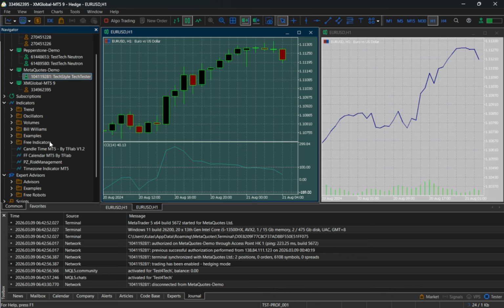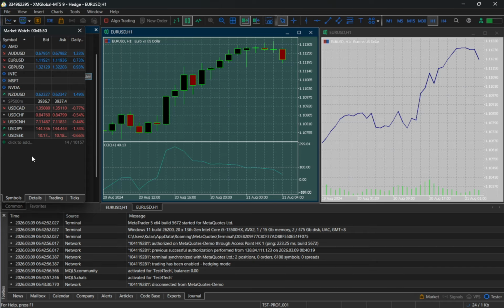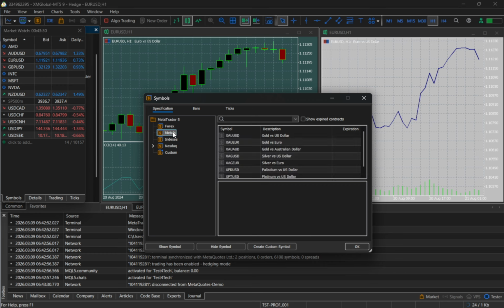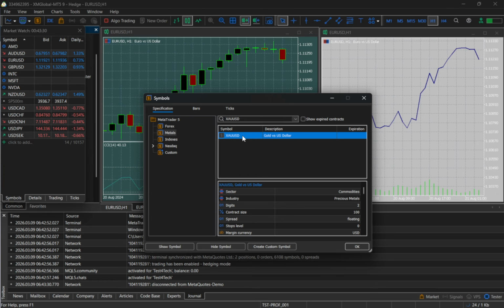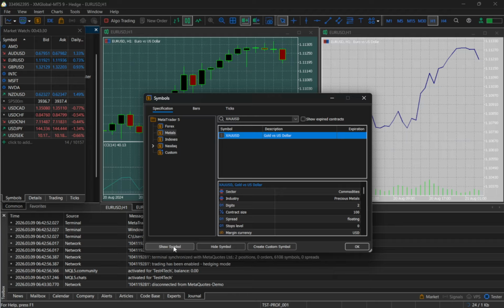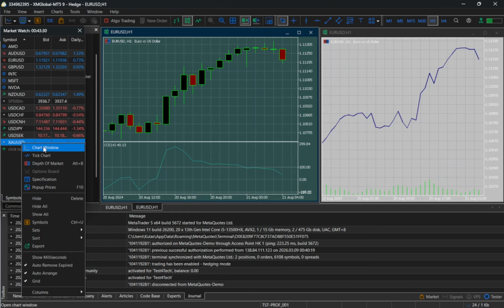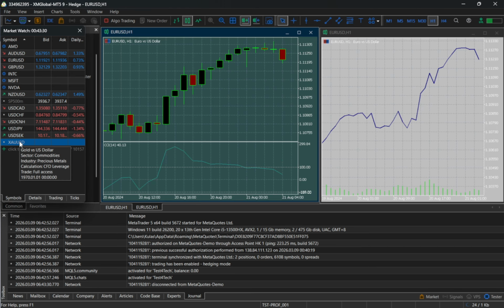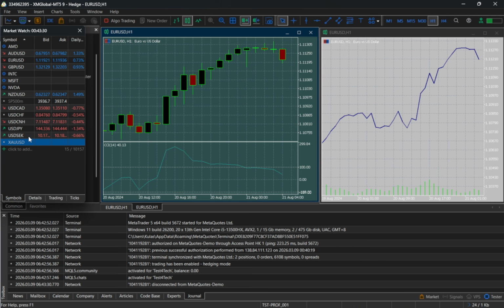How to Get XAUUSD on Metatrader 5 [2026 full guide]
How to Get XAUUSD on Metatrader 5

In this video, we show you exactly how to get XAUUSD on Metatrader 5 by utilizing the symbol management and market watch modules. We utilize the platform's instrument search parameters and data feed configurations to ensure that gold spot prices are correctly integrated into your active trading environment.

Mastering the addition of specific commodities like gold is essential for maintaining a diversified analysis workflow and improving project quality. By correctly managing the visibility of financial instruments within the terminal, we ensure that you can monitor high-liquidity assets and execute technical analysis with professional precision on the dashboard.